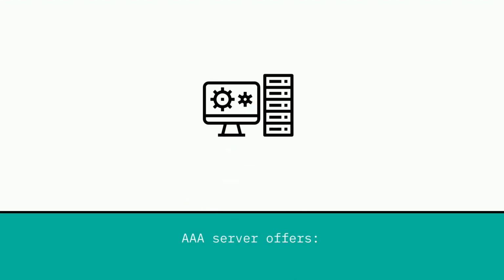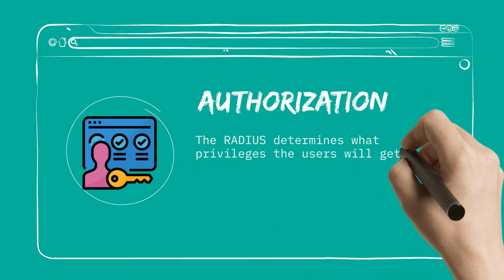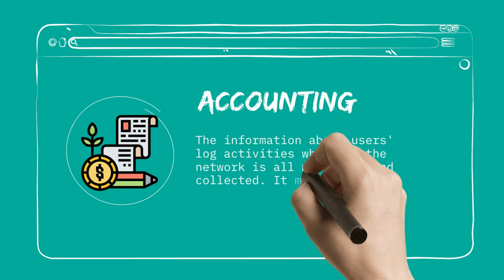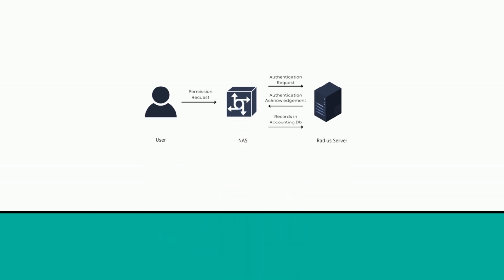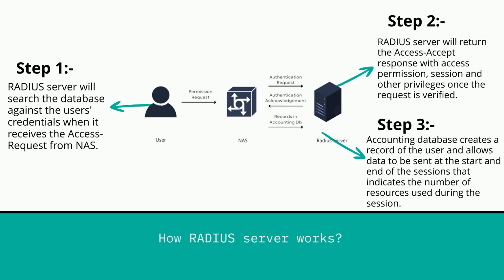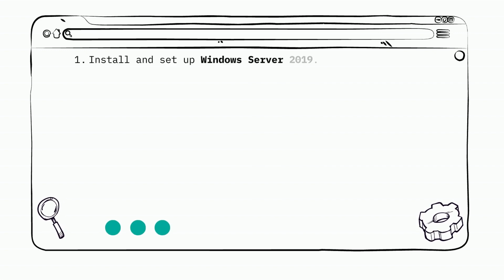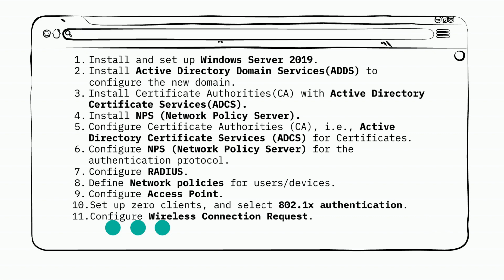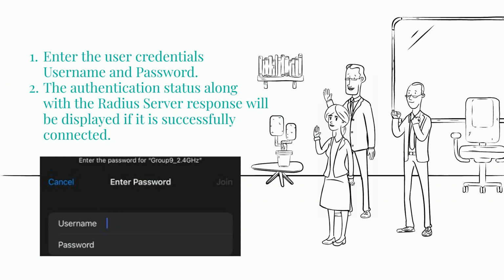BITZ Workshop 2 Group 9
Hi!
We are from Universiti Teknikal Malaysia Melaka (UTeM).
This is our workshop 2 presentation video. Enjoy!